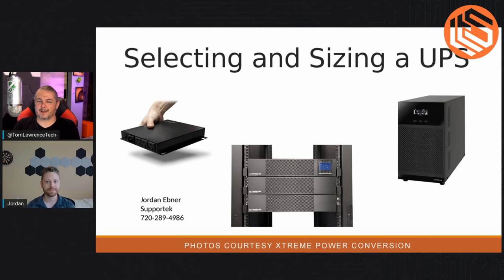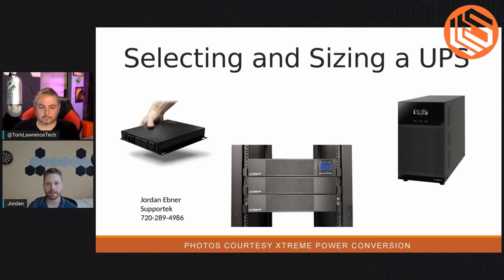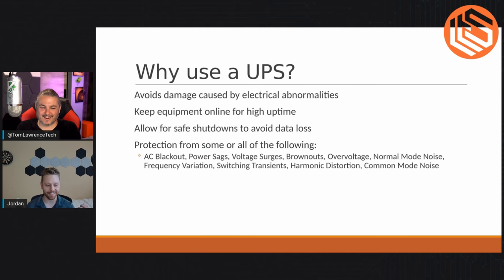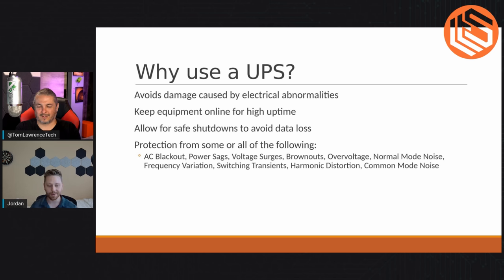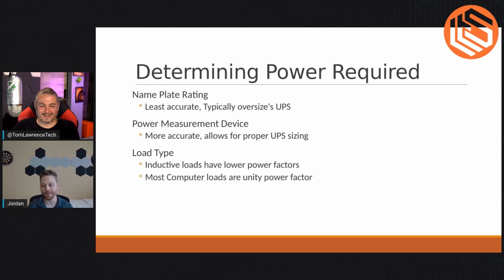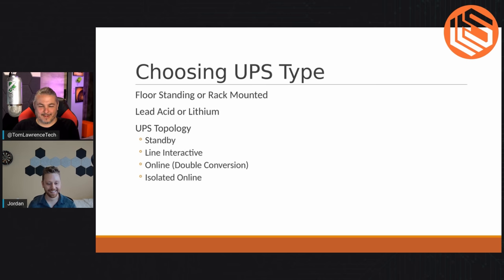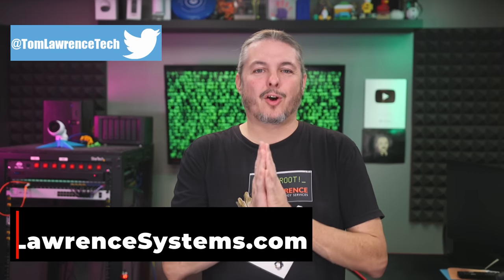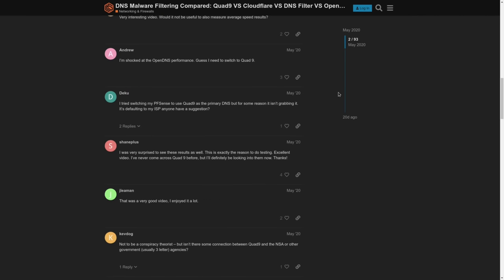Explaining Lithium, Lead Acid, Standby, Line Interactive, Online and Isolated UPS Power Systems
Tehno Tims Network UPS Tools (NUT Server) Ultimate Guide

⏱️ Timestamps ⏱️
00:00 Selecting & Sizing UPS
01:54 Why Use a UPS?
03:15 Network UPS Tools (NUT Server)
07:11 Determing UPS Power Requirements
12:05 VA VS Watts
16:35 Lead Acid VS Lithium
25:46 Standby UPS
27:40 Line Interactive
30:00 Online UPS
35:52 Isolated Online UPS
41:03 Maintenance Bypass Sysmtems
44:46 UPS Monitoring Methods